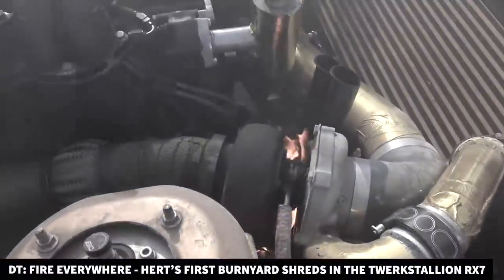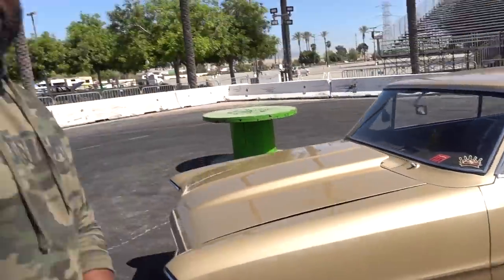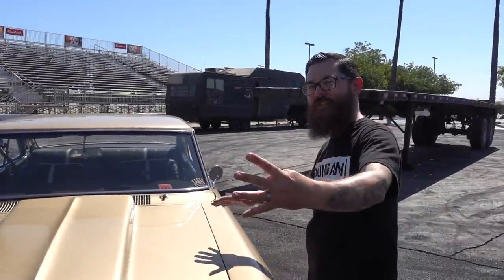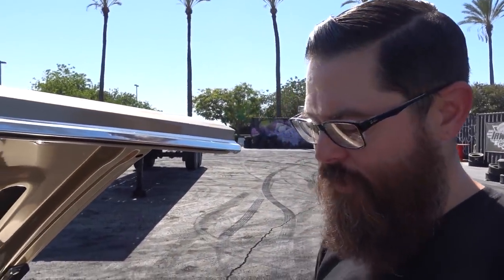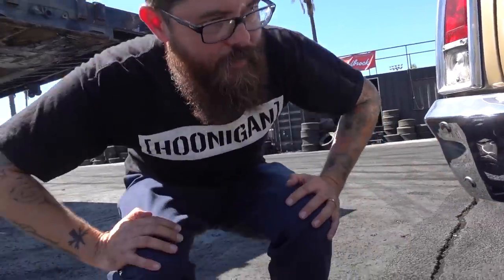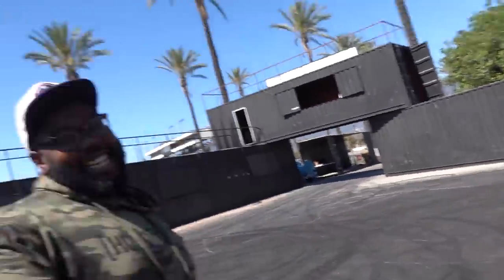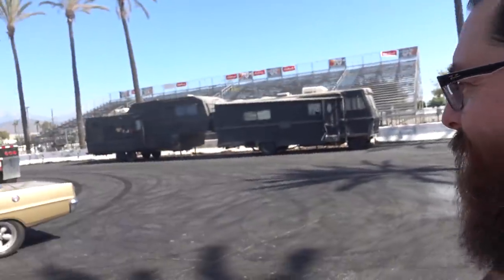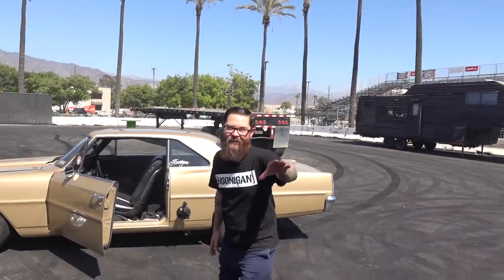Too Nice to Shred? NAH. Art Daddy Jon Chase's Cherry '67 Nova Sport Coupe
Can you believe that Jon's Nova has been in the family for over 40 years? Have any of you even been alive for that long? Kinda doubt it. Anyway, this super clean 1967 Chevy Nova Sport Coupe has a rad history in the Chase family, and now sports a 'mellow' supercharged small block Chevy motor right where a boring 'ol inline 6 used to sit. This thing rips, and art daddy Jon Chase is stunting on us all.

HOONIGAN DOT COM